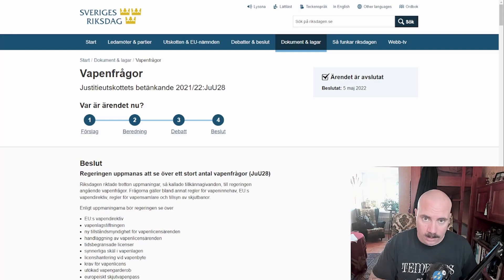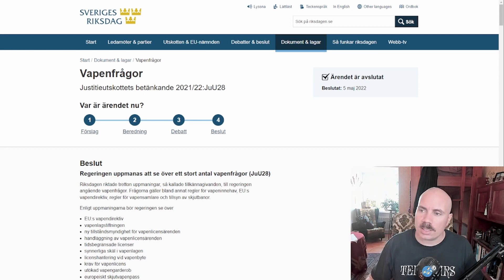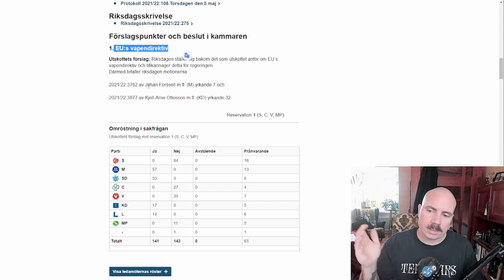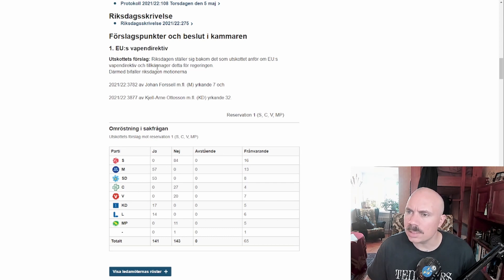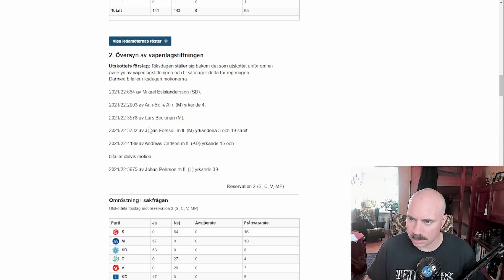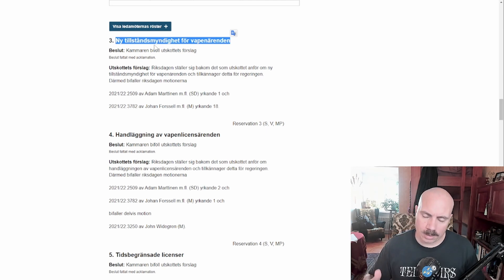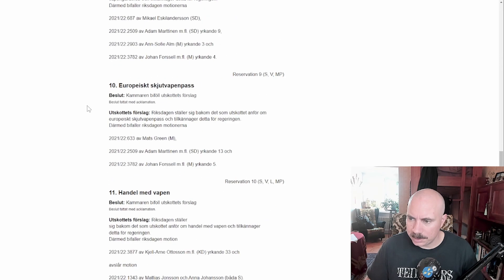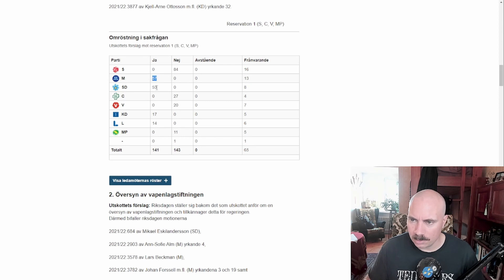How to vote if you care about gun rights in the Swedish election (very simple).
Odysee (should be up to date as backup)